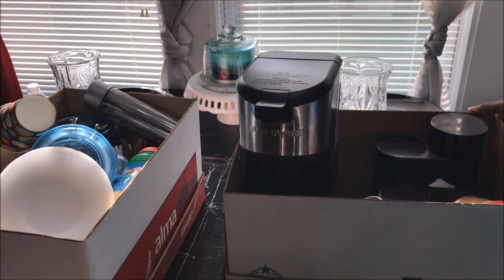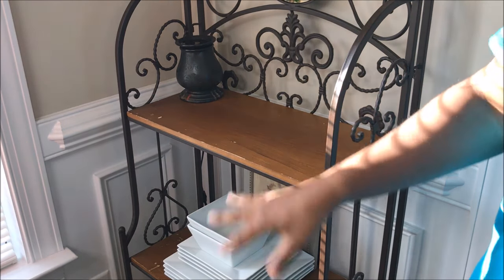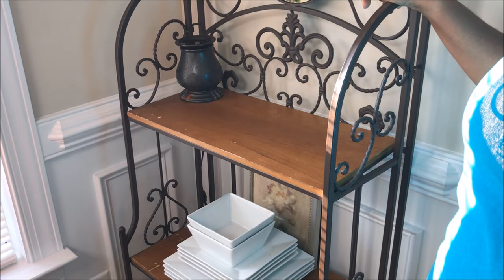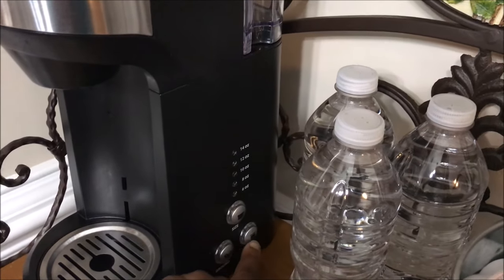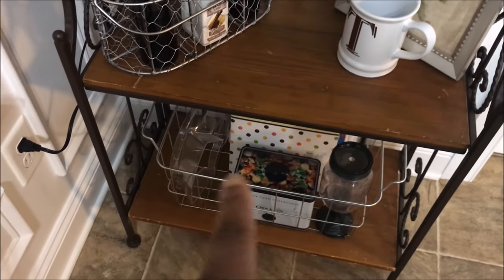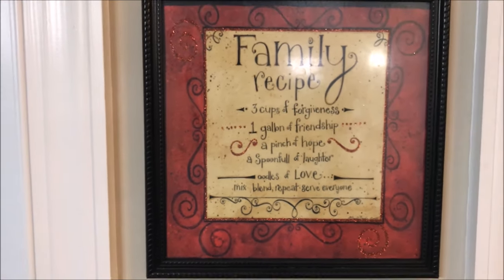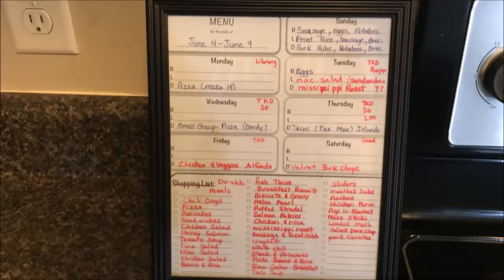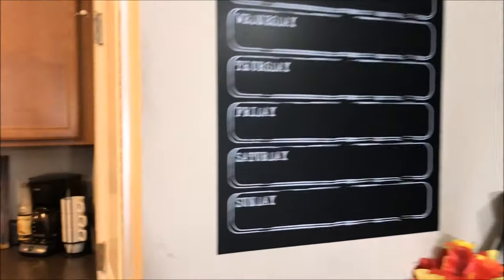DIY || Single Serve Coffee Station || Semi-Farmhouse Decor || Side Hutch Make Over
Hey everyone.  I took the side hutch I have in my kitchen and turned it into a Single Serve Coffee Station. With school being out and summer cleaning I had to bring my station home but didn't want to leave it in my garage for 2 months.  I felt that this was a perfect solution to my dilemma of not knowing what to do with it.  I hope you enjoy this space.  I certainly have over the past few days.  Thank you so much for stopping by our channel.  Hope you enjoy the video.  Blessings to you.  XOXO

Drop us a line here:
Shakema 1mom